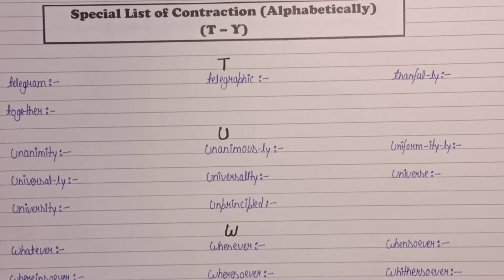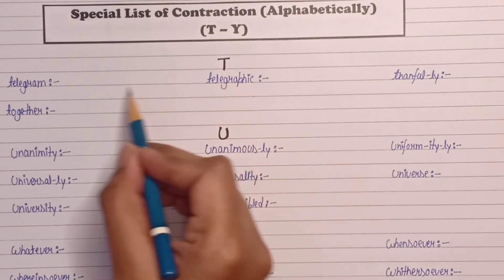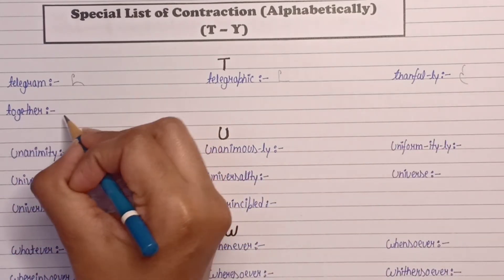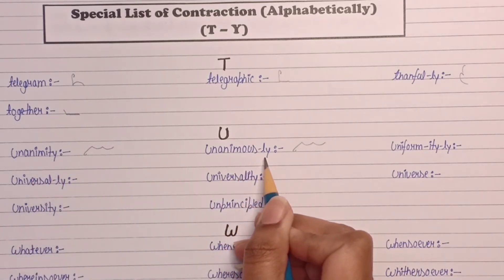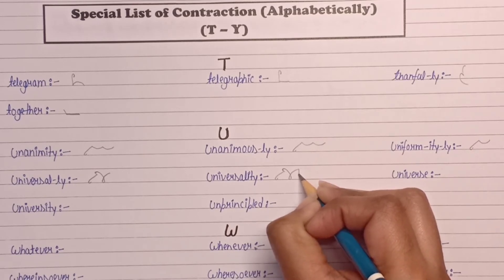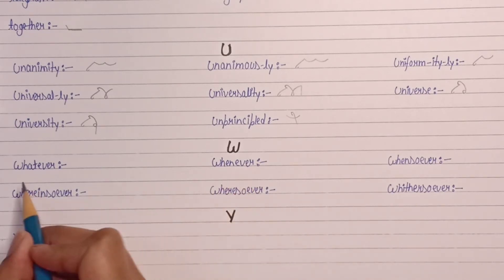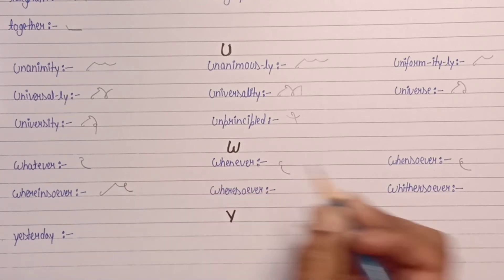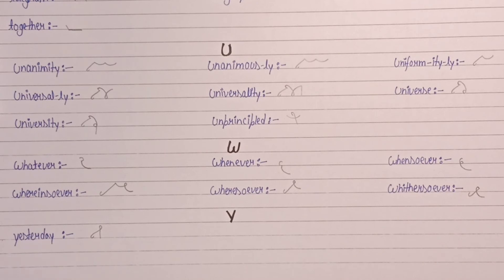Special List of Contraction [T-Y] in Stenography |List of Contraction in Shorthand by Steno Learning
This video is about Special List of Contraction [ T - Y ] in Stenography | Special List of Contraction
 [ T - Y ] in Stenography | Introduction/Objectives of Shorthand in Practice | What you have Learnt | Pitman English Shorthand |  Pitman Shorthand Outlines For The Special List of Contraction [ T - Y ] in Stenography by Steno Learning in Stenography.

1. Outlines For The Special List of Contraction [ T - Y ] in Stenography - Alphabetically
2. Free Online Classes.
3. Pitman Shorthand
4. Examples
5. Shorthand in Practice
6. Contraction

We hope you will learn something from this video.

➡️ This video is in the Hindi language

➡️  यह वीडियो हिंदी भाषा में है

Plz, comment on your reviews on this video.

Music is not owned by us. No copyright violation intended.
Not any Commercial use intended...!!